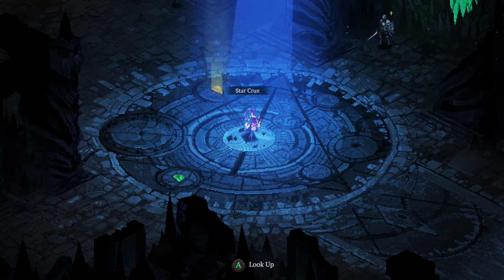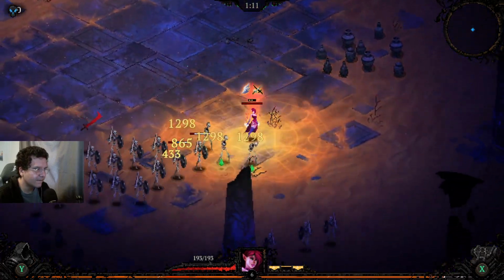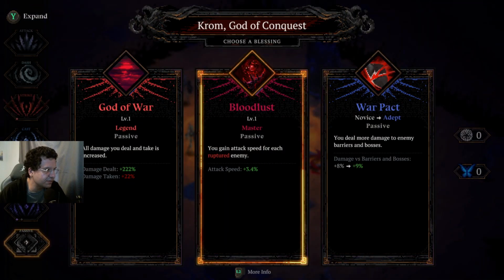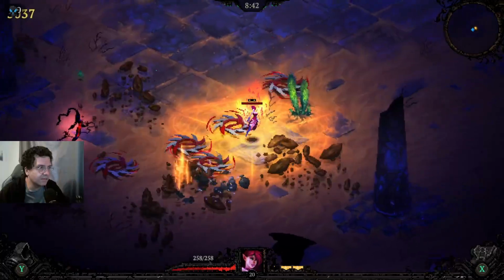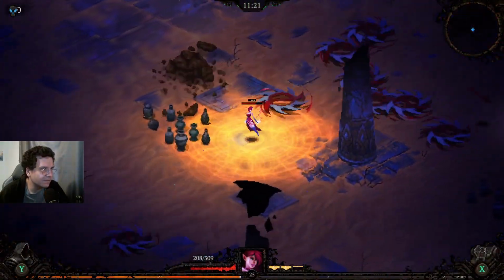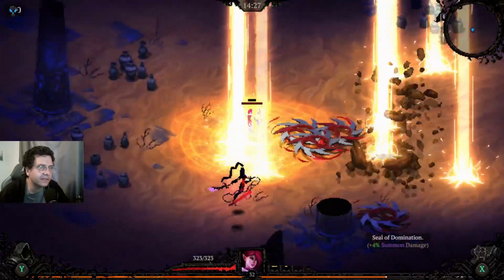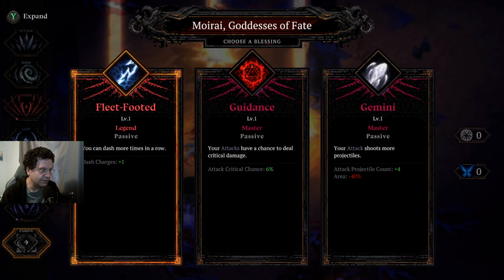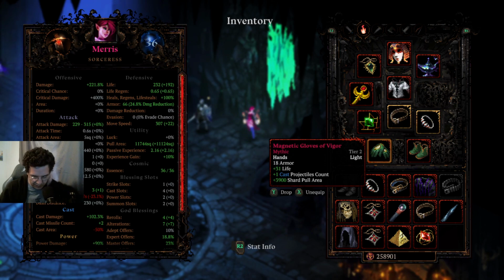Darkness 100 Merris Rasis Cast Build Guide | Death Must Die!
Hey guys we have a Darkness 100 build for you here in Death Must Die! Enjoy :)